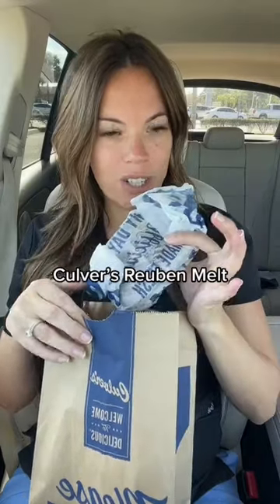Culver’s Reuben Melt